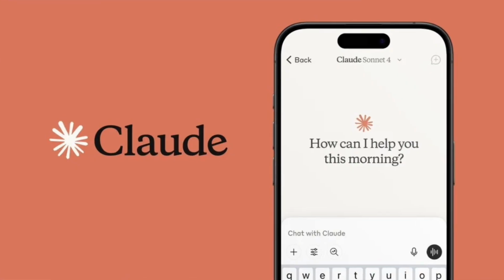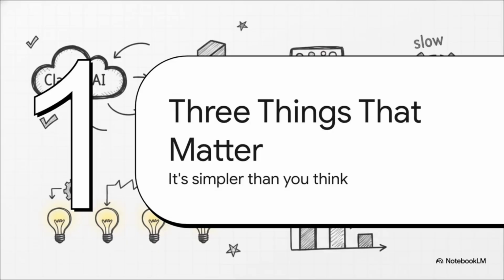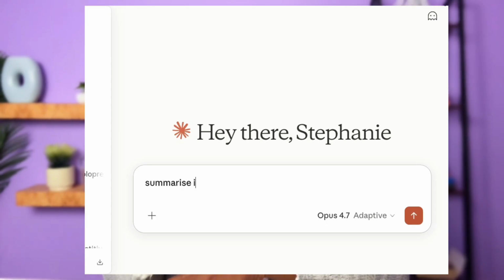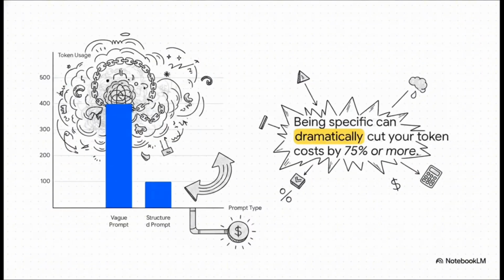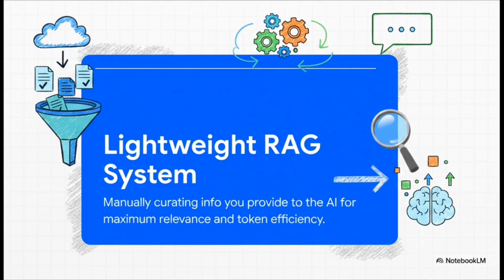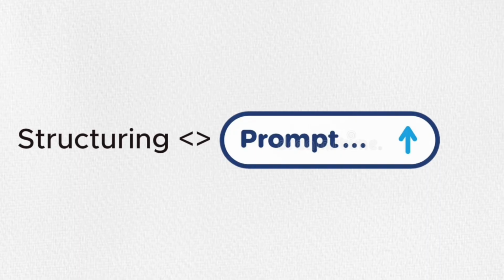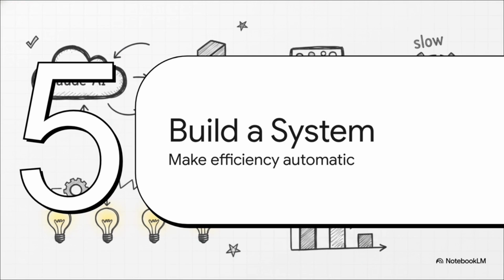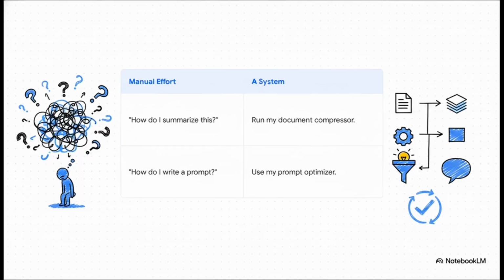How I Cut Claude Token Usage by 70% (Real System)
Learn how to optimize Claude token usage and reduce AI costs by up to 70% using smarter prompts, structured outputs, and better workflows.

In this video, you’ll discover why most “token-saving hacks” don’t actually move the needle—and what really does. Instead of obsessing over small tweaks like switching models, you’ll learn a practical system that focuses on the three things that truly matter: input, output, and model selection. By controlling these, you can dramatically reduce token usage without sacrificing quality.

We break down how large outputs quietly drain your tokens, and how simple constraints (like bullet points and word limits) can instantly cut usage in half. You’ll also learn why uploading full PDFs is inefficient—and how to build a lightweight “context control” system by extracting only the key information. Plus, we cover the smartest way to use Claude models (Sonnet, Opus, Haiku) so you’re not overpaying for simple tasks.

What you’ll learn:

Why output length is the biggest token drain
How to structure prompts for efficiency
The smarter way to handle PDFs and documents
When to use different Claude models
How to build a token-efficient AI workflow system

Timestamps:
00:00 Why token advice is wrong
01:05 The 3 things that matter
02:00 Biggest token drain (output)
03:14 PDF strategy explained
04:31 Model selection strategy
05:29 Prompt structuring tips
06:22 “Zero fluff” myth explained
07:19 Build a token-saving system